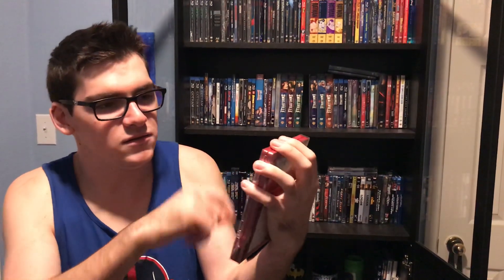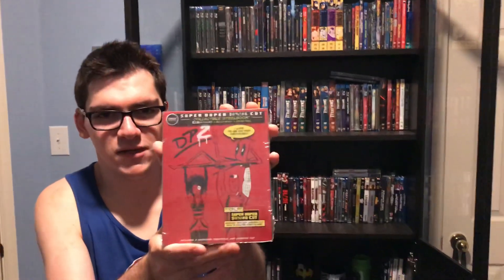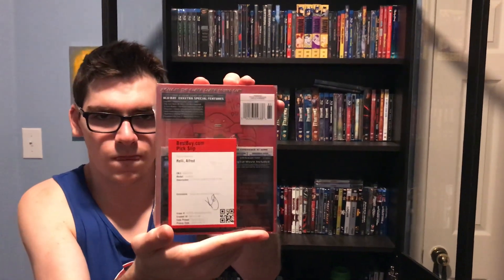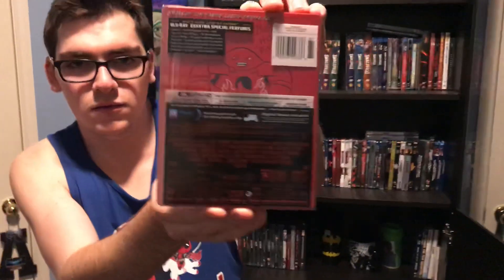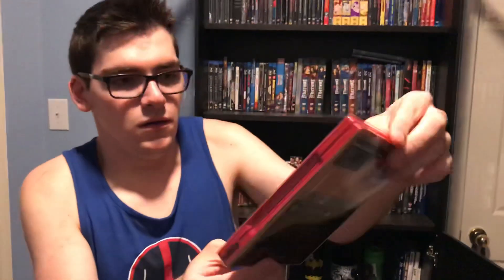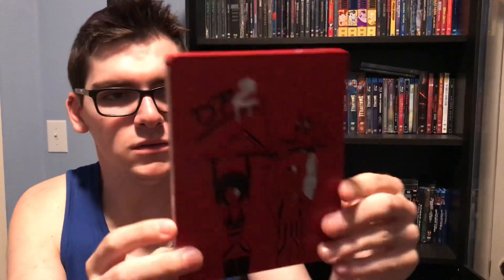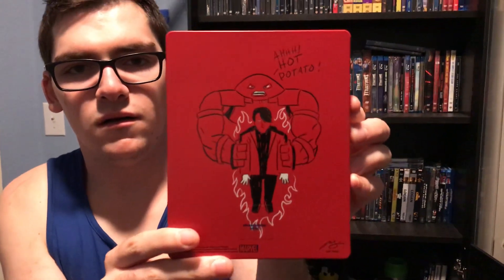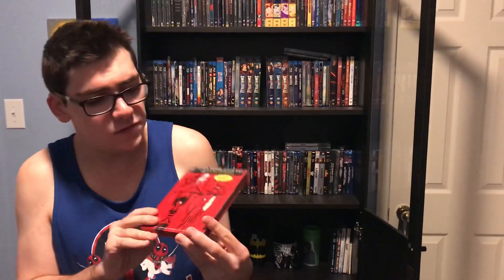Deadpool 2 Best Buy Exclusive 4K Blu-ray SteelBook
Tonight I Unbox The Best Buy Exclusive 4K Blu-ray SteelBook 4-Disc Set For Deadpool 2) “X-Force Unite” Hope You All Enjoy! Love Each & Every One Of You! 😊😁👍